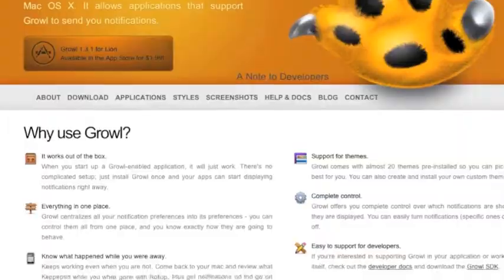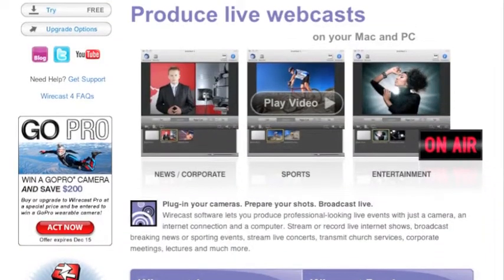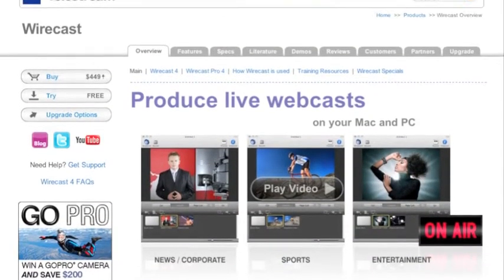the digital advent calendar | ep 14 | using twitter, growl and greenscreen magic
god this is good.  using growl and twitter notifications (that use growl) and some desktop presenter from the wirecast application (telestream) to show tweets on top of your live stream feed so you can do fully interactive buying and selling.  i need to come up with a popup store idea of this next year for sure!